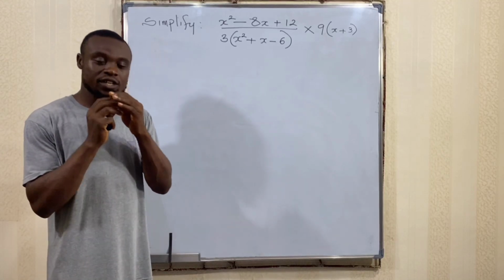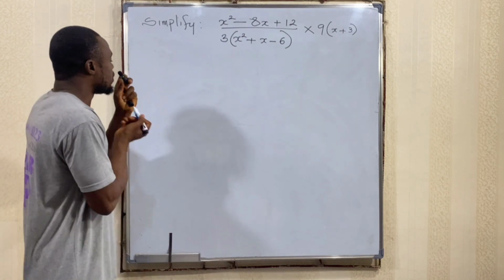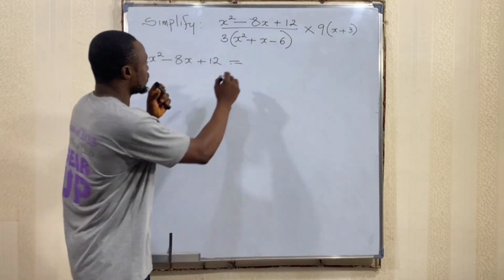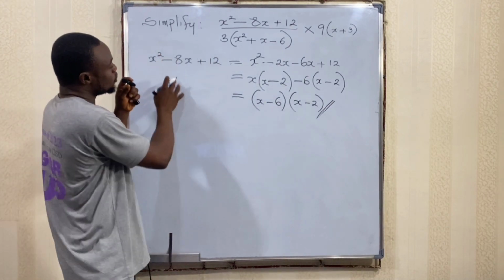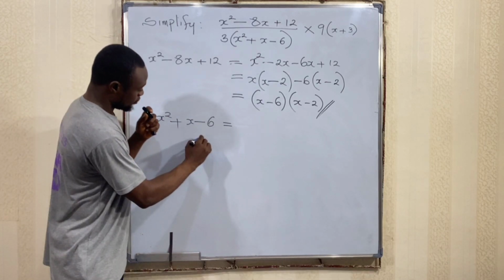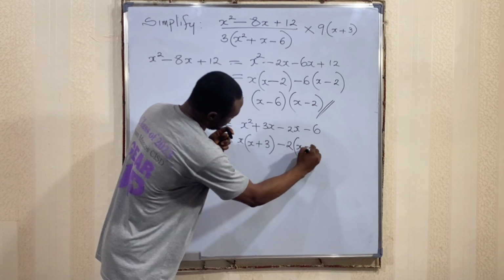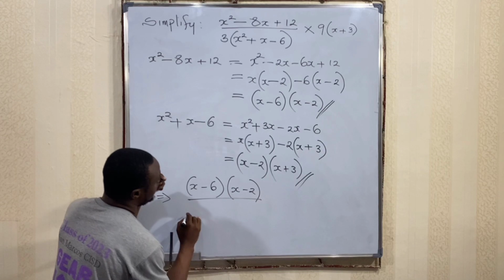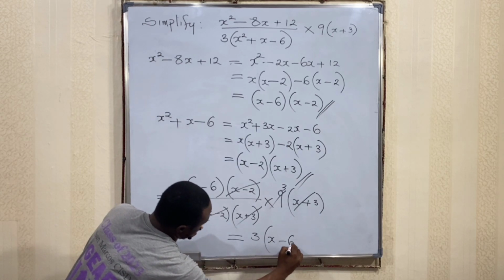Multiplication of Algebraic Fraction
Each algebraic expression has to be factorized first: the numerator, denominator and finally all the factors of each of the quadratic expressions are written the way the question is presented then strike out the common factors.
Algebra
fractions
Algebraic expressions class 8
algebraic expressions
quadratic equations class 10 one shot
Simplify the expression
Simplify quadratic expressions
Addition of algebraic expressions
Subtraction of algebraic expressions class 7th
Multiplication of algebraic expressions class 8
Division of algebraic expressions class 9
Multiplication and division of algebraic expressions class 8